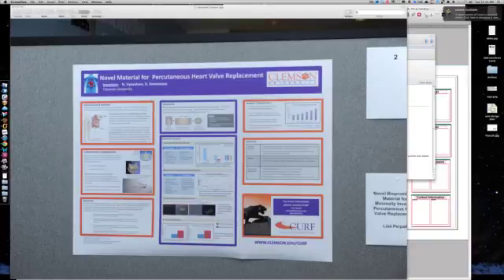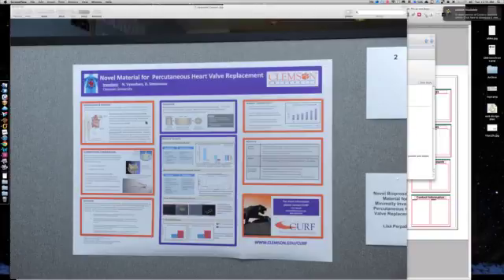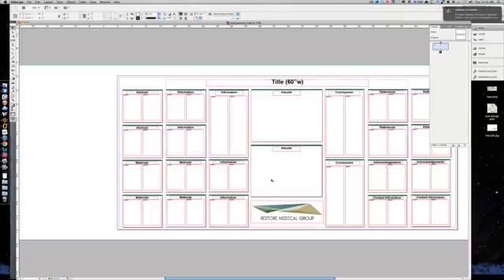Restore Medical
restore